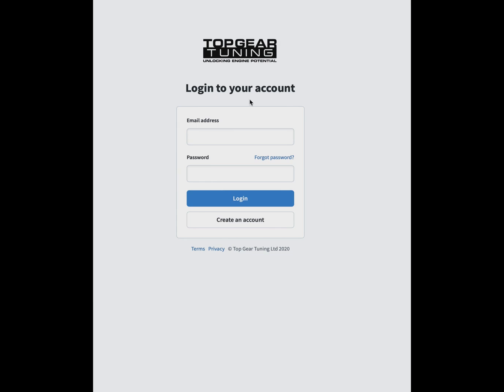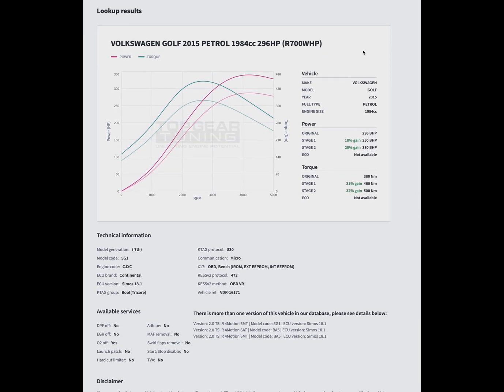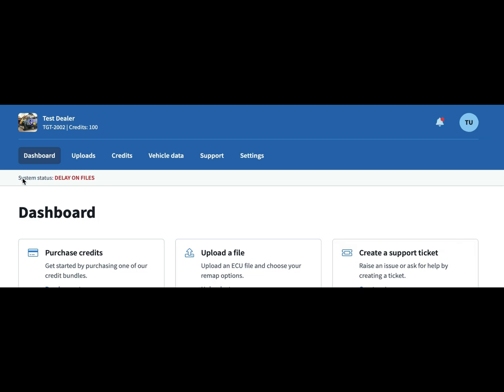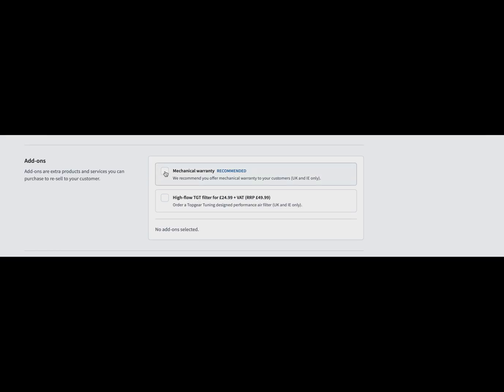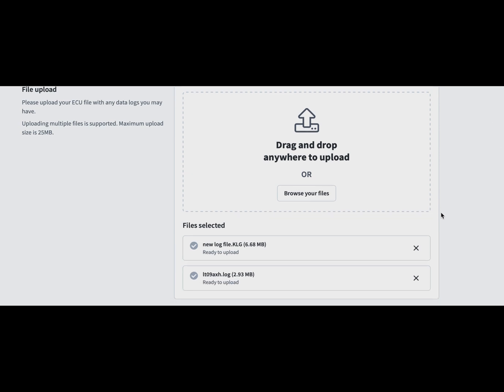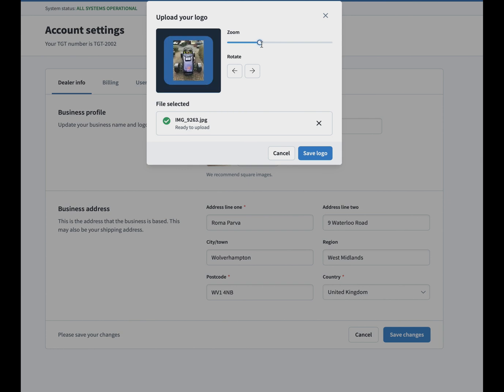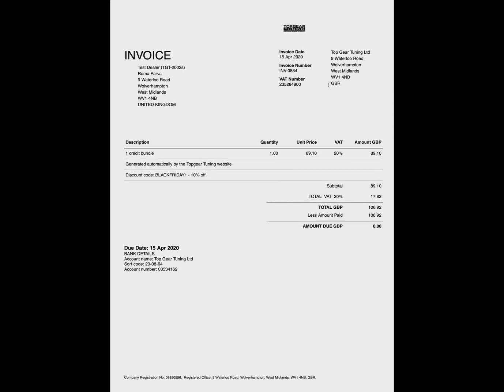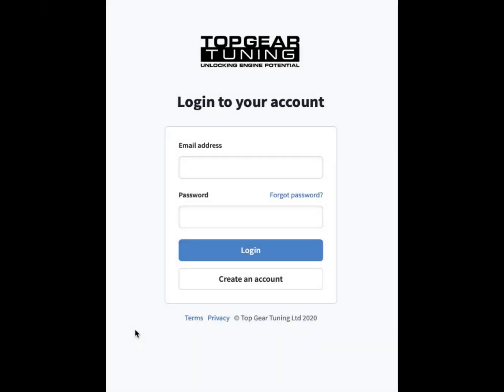Topgear Tuning dealer portal detailed overview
In this video we share our screen with you and explore the new and improved dealer portal for our 600 International dealers.

Key features:

✅ Average file turnaround time
✅ Status banner
✅ Add-ons including warranties and TGT performance filters
✅ VRM lookup for UK based dealers
✅ Manual lookup for International
✅ Instant file purchase & checkout
✅ Full invoicing system including clever EU VAT calculations and international tax systems based on location
✅ Clever notifications
✅ Account personalisation

If your interested about becoming a TGT dealer please visit this